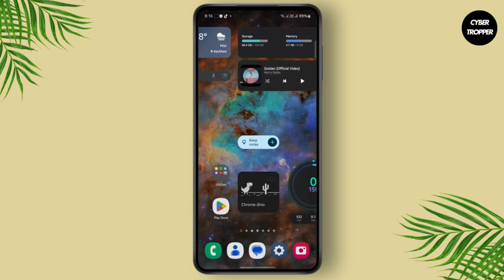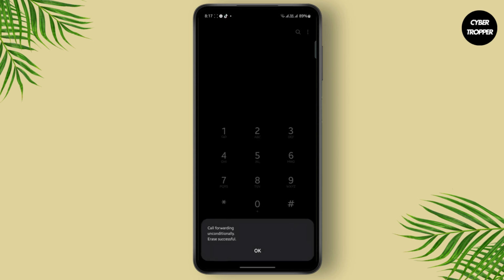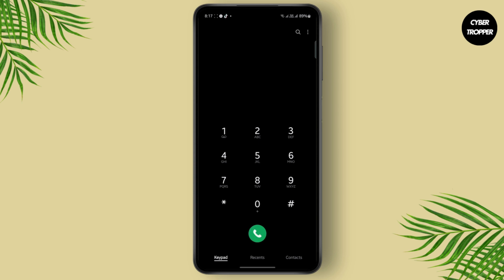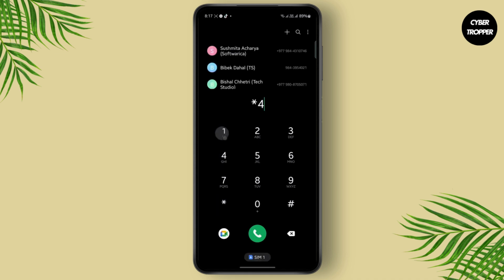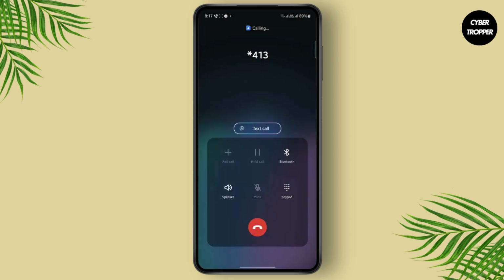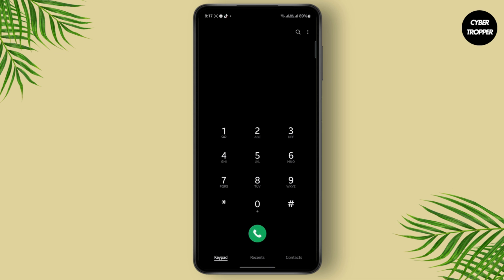How to Fix Invalid MMI Code on Dialer Android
Learn how to fix the connection problem or invalid MMI code on your Android dialer in this comprehensive tutorial. If you're facing issues with your network connection or receiving the "Invalid MMI Code" error, we've got the solutions you need!

In this video, you'll discover effective methods to troubleshoot and resolve connection problems or invalid MMI code errors on Android devices.

Timestamps:
0:00 Introduction
0:20 Step 1: Identifying the Issue
0:45 Step 2: Adjusting Network Settings
1:15 Step 3: Testing Your Connection